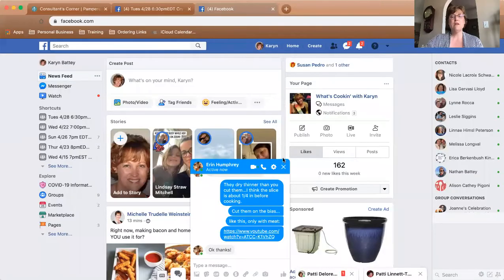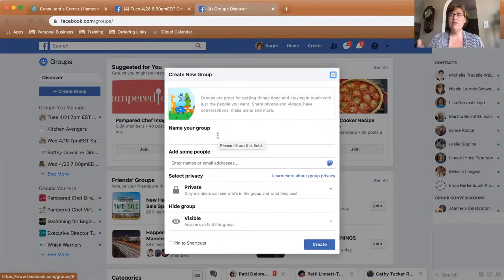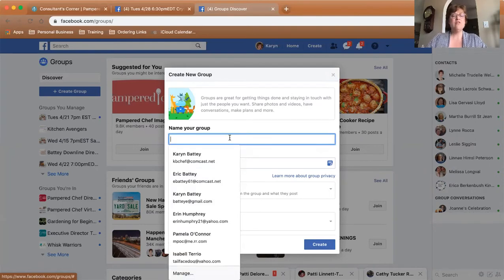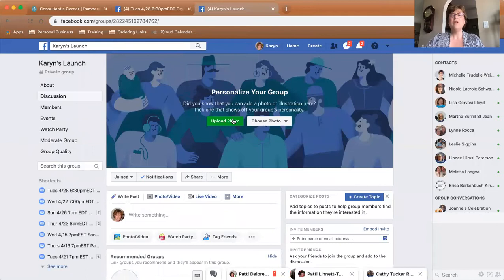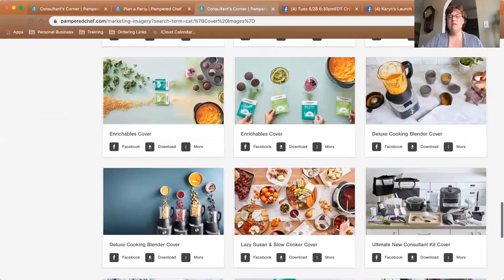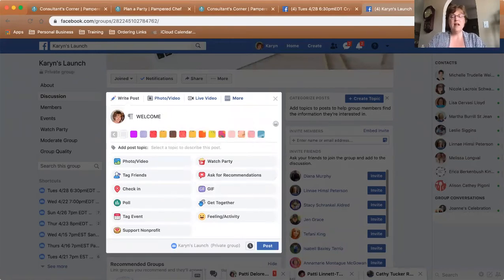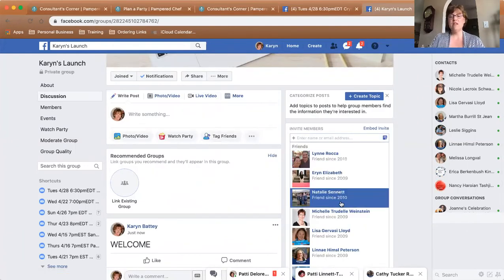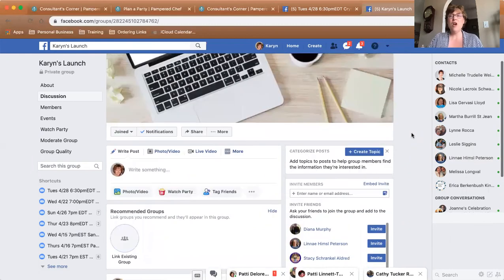Creating a FB Group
Once your party is set up on Consultant's Corner (CC) create a fb group to promote the party!  Here's how!